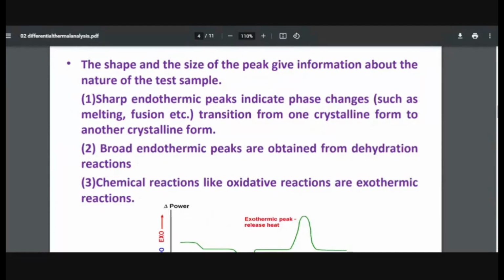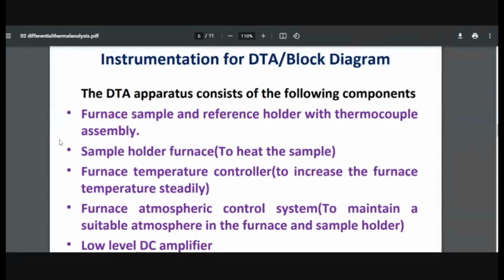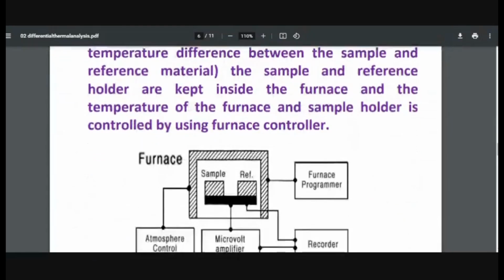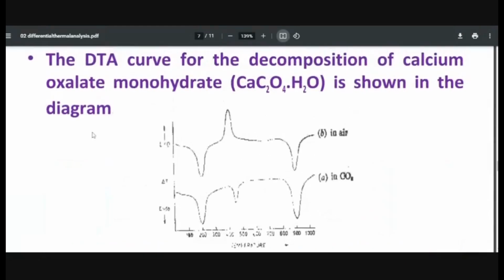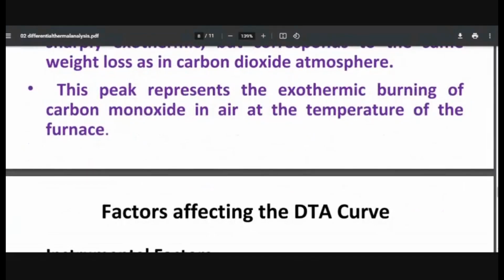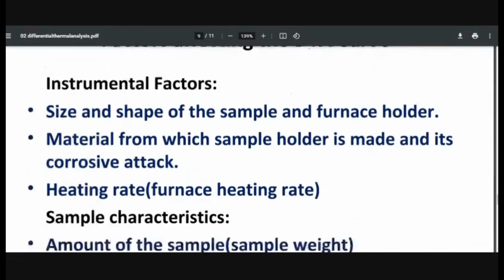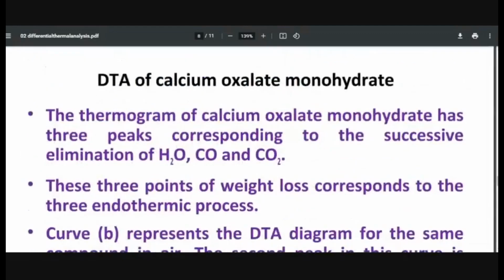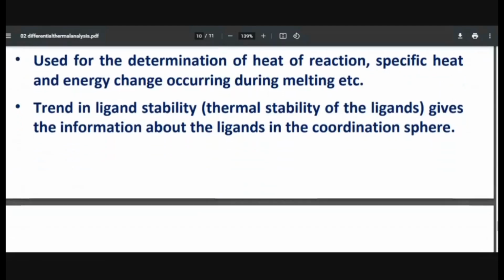thermalanalyis thermogravimetric analysis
00:00:35 Instrumentation for DTA (Block Diagram)
00:00:35 DTA of Calcium Oxalate Monohydrate
00:05:19 Factors affecting DTA curve
00:07:30 Applications of DTA

What is thermogravimetric analysis used for?
What is the basic principle of thermogravimetric analysis?
What are the different types of thermogravimetric analysis?
What are the factors affecting TGA?
What is the sample size for TGA?
What is the range of TGA?
What are the basic components of TGA?
What is the temperature range of TGA analysis?
What is the minimum mass for TGA?
What is the maximum temperature of TGA?

Subtopics: thermogravimetric analysis
Topics: Thermal Analysis
Subject: Pharmaceutical Analysis
Third Year B Pharm

Reference books used:
1. Principles of Instrumental Analysis By Douglas A. Skoog, F. James Holler, Stanley R. Crouch · 2017
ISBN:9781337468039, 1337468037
Published:27 January 2017
Publisher: Cengage Learning
Language: English

2. Fundamentals of Analytical Chemistry By Douglas A. Skoog, Donald M. West
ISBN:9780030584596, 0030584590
Page count:859
Published:1982
Digitized:17 February 2010
Language: English